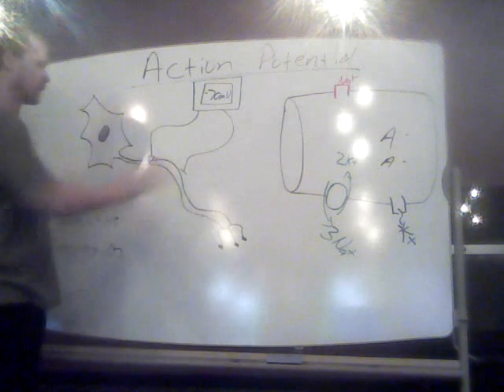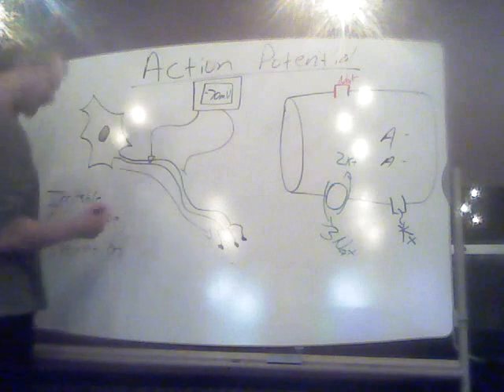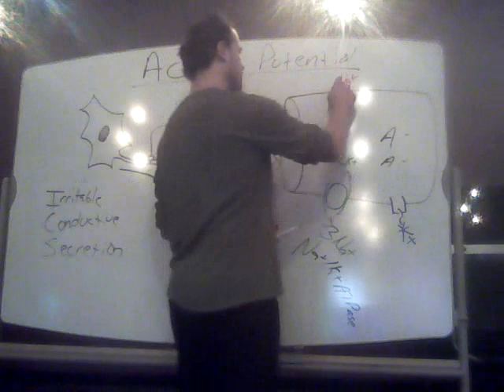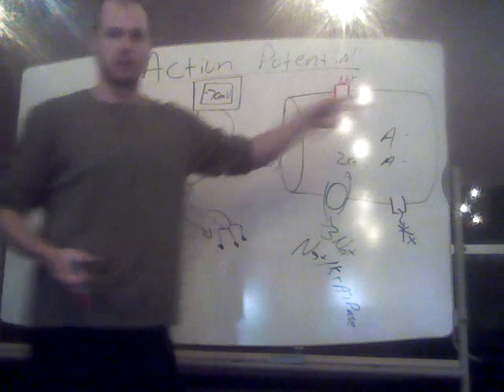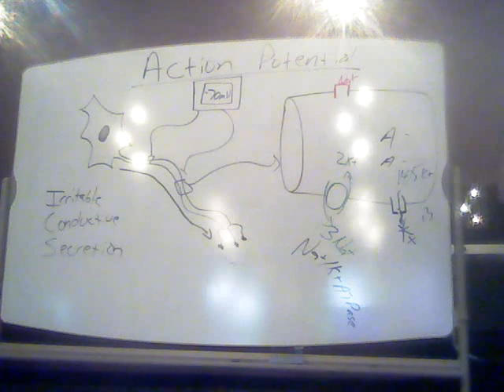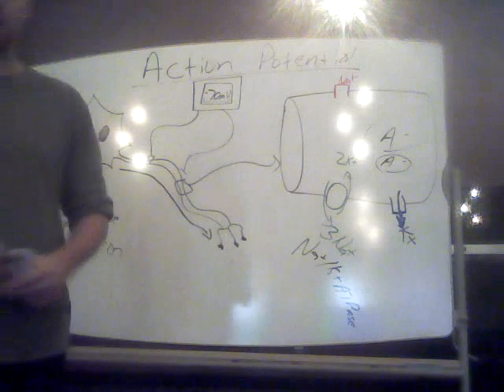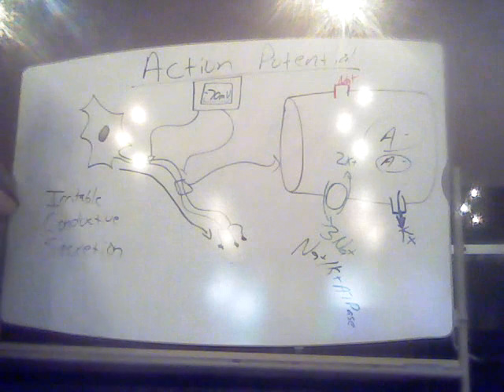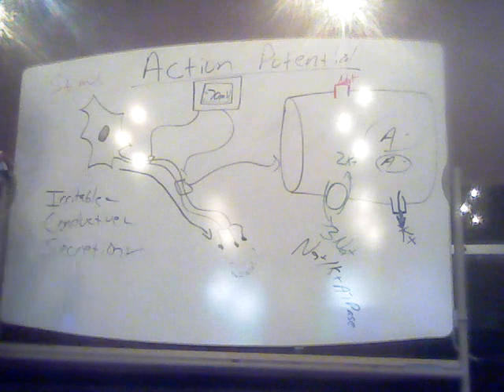Action Potential Part 1 Basic Review_Overview.wmv